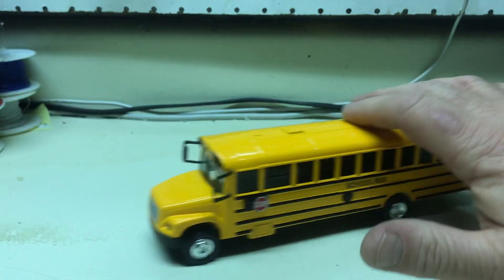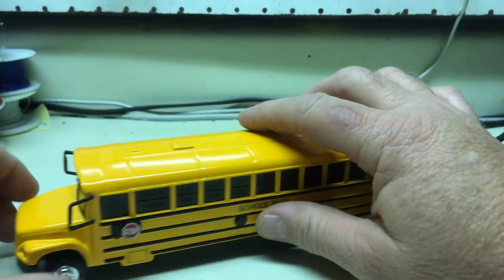Jack's custom International FS-65 diecast school bus model with working lights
Merry Christmas Jack!  Here is your 1:54 scale school bus model with working lights.  A switch on the bottom powers the headlights and tail lights.  Your yellow and red flashers are operated by the buttons on the sides of the bus.  This way, you can roll the bus an operate the flashers without having to turn the bus over each time.  Everything is powered with a 9 volt battery that is located inside the model.   it can be changed by removing the 3 screws from the bottom of the bus.
I also painted the areas around the flashers black and blacked out the windows like your real bus has.